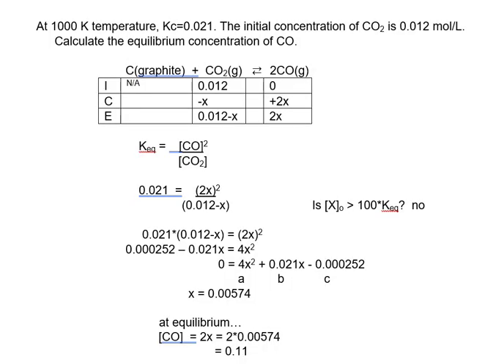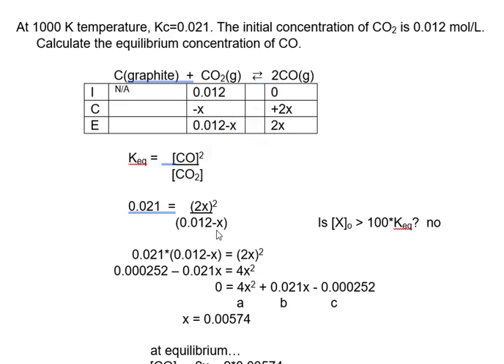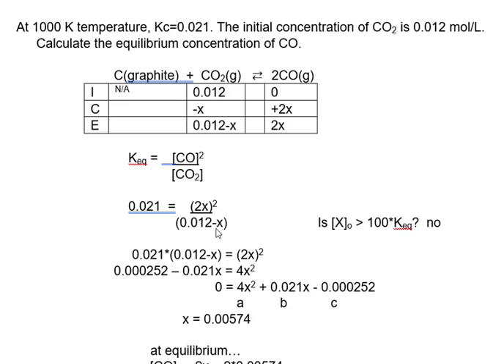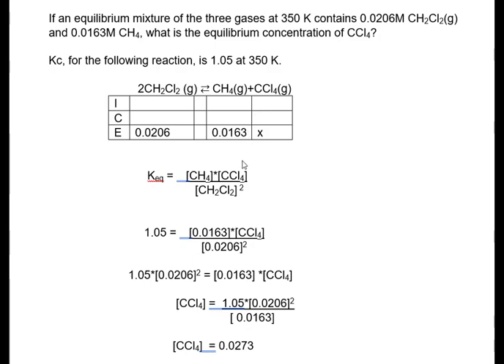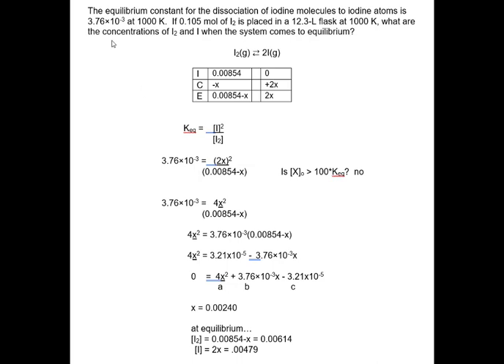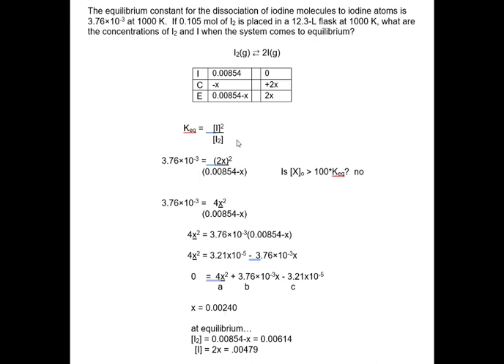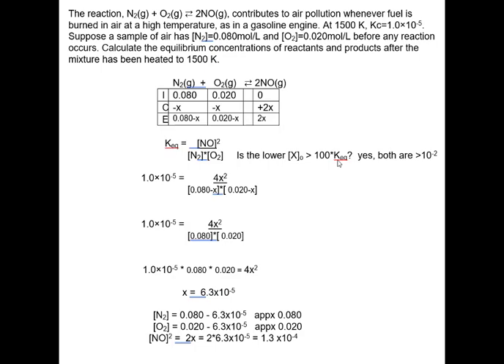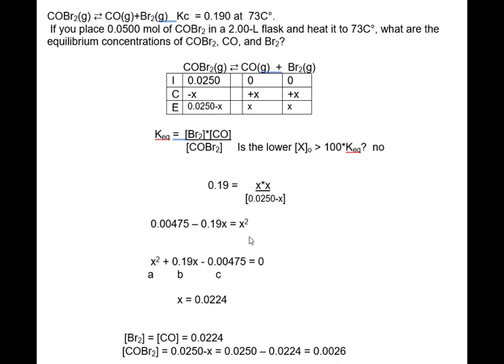General Equilibrium ICE calculations